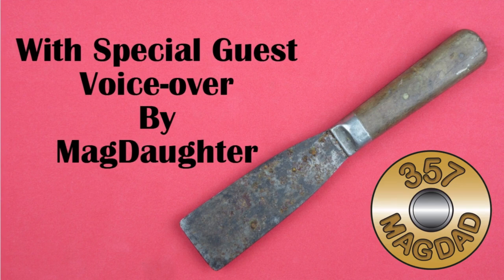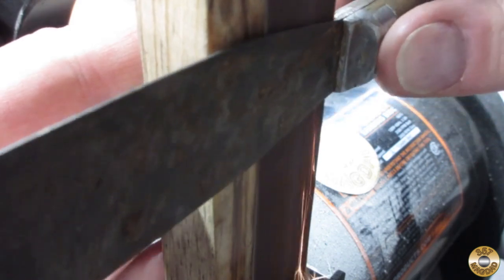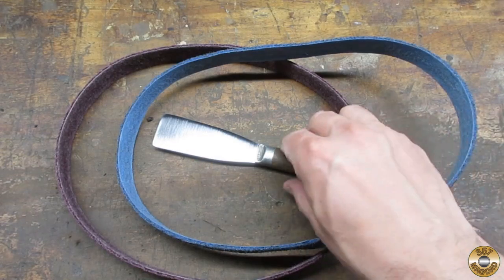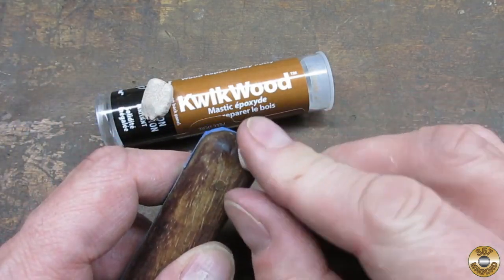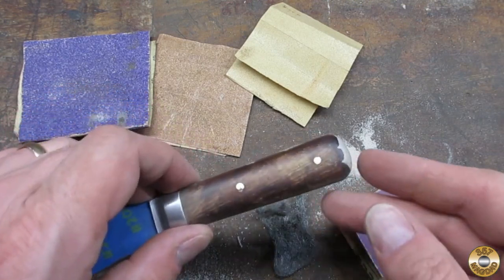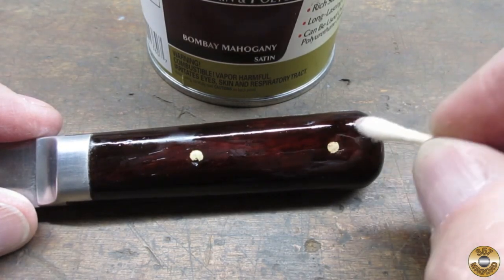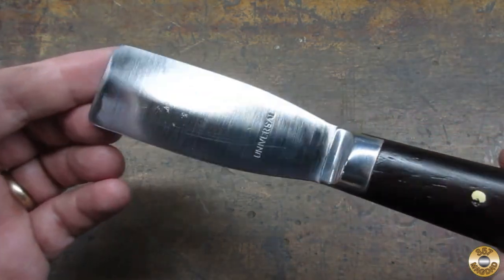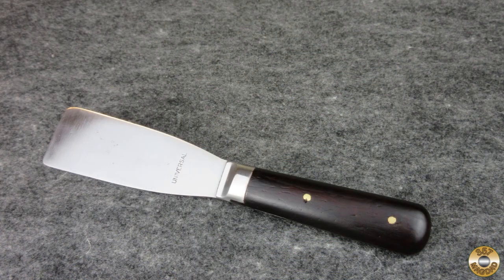Hand Tool Restoration - Putty Knife with a Twist